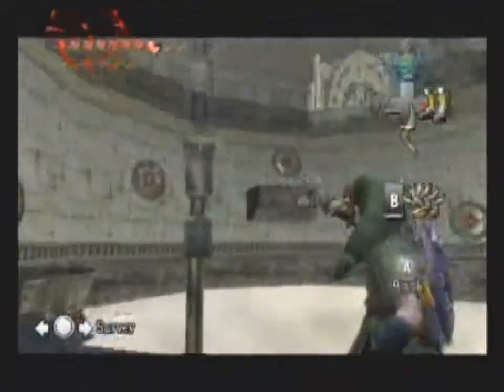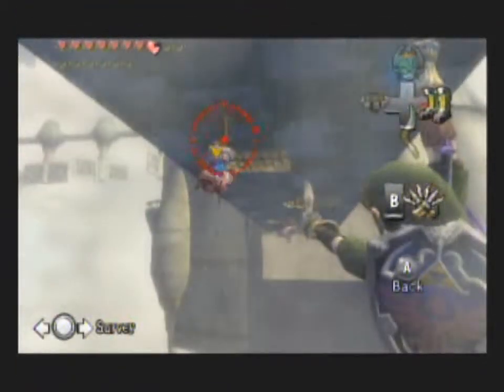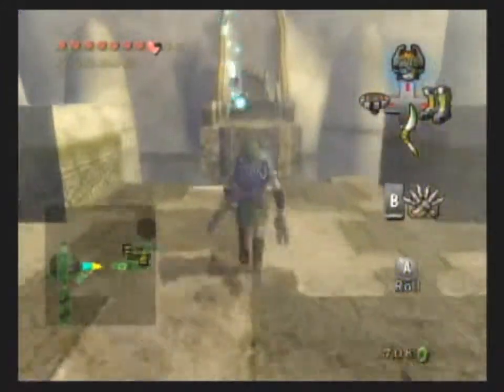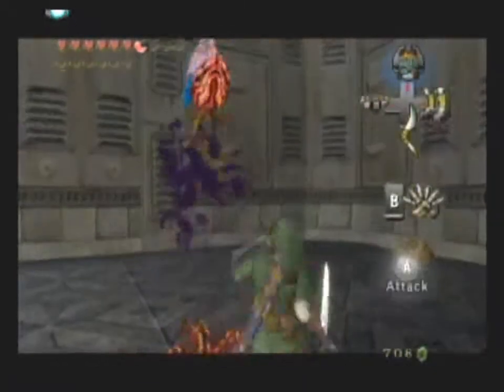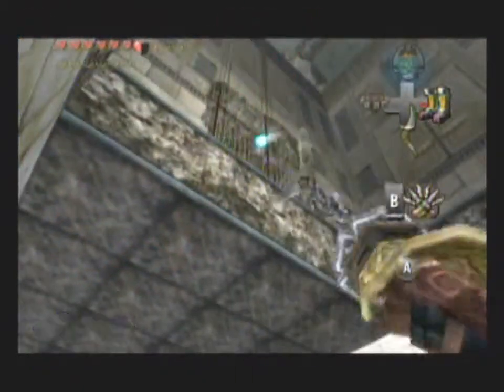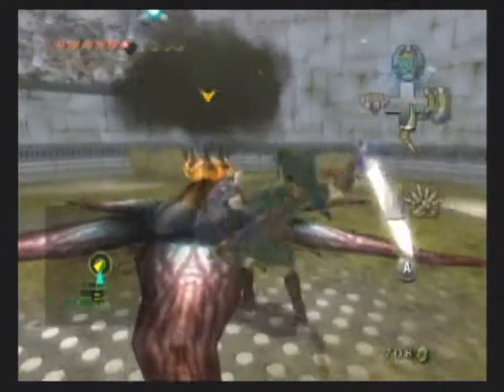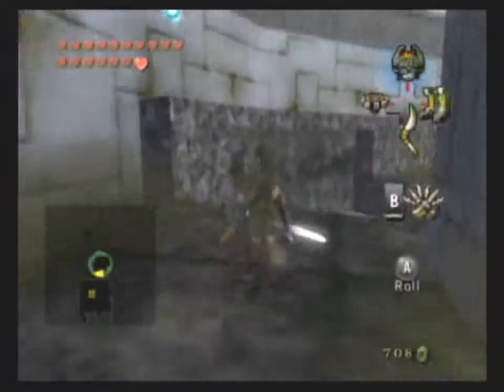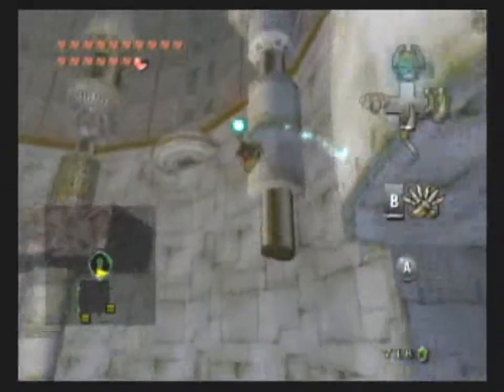Lets Play The Legend of Zelda Twilight Princess Part 94